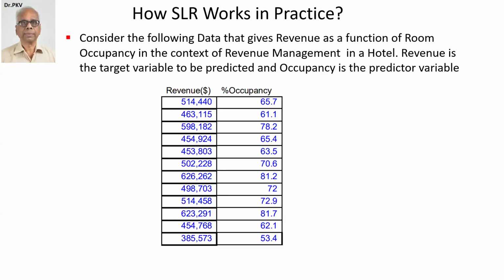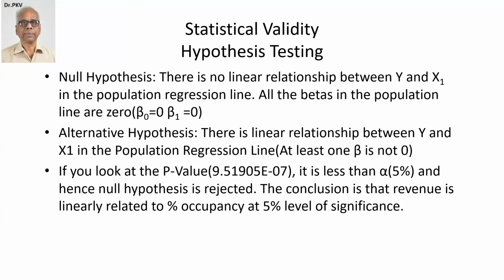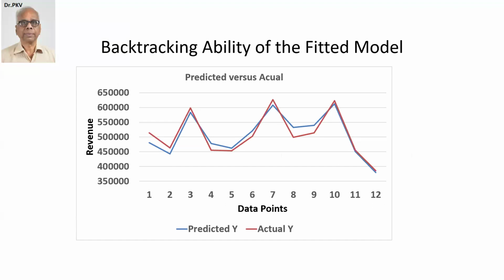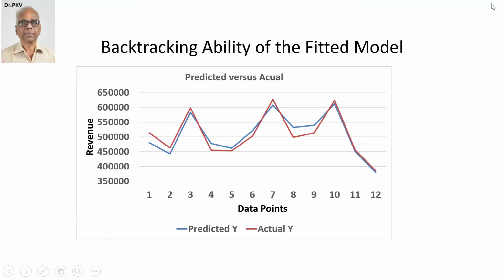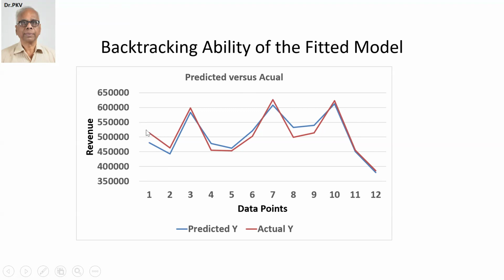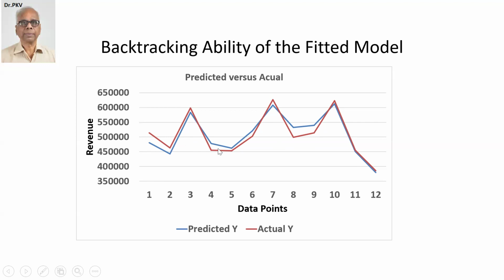#46 PAM - How Simple Linear Regression (SLR) Works in Practice - Backtracking Ability of the Model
In this video, we delve into the backtracking ability of the Simple Linear Regression (SLR) model. Backtracking refers to revisiting earlier predictions or results to ensure the model’s robustness. We’ll explain how this feature helps in refining the accuracy of predictions and how it can improve the overall performance of regression models.

Join us as we explore how backtracking enhances the reliability and precision of simple linear regression in real-world applications. This is an essential concept for anyone looking to build more effective predictive models.

What you'll learn:
1. What backtracking means in the context of SLR
2. How backtracking improves model accuracy
3. The process of revisiting results and refining predictions
4. How SLR models benefit from backtracking
5. Real-world examples of using backtracking in regression

Perfect for anyone looking to enhance their understanding of SLR and improve model performance.